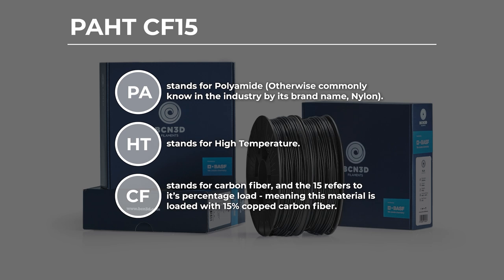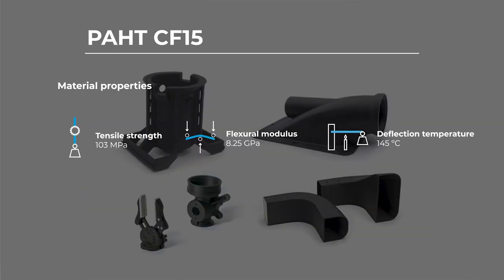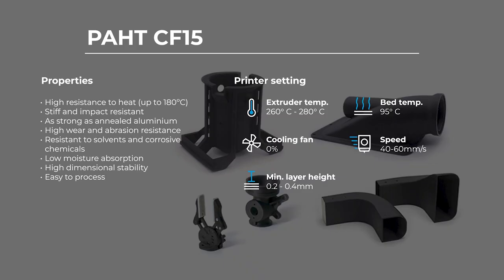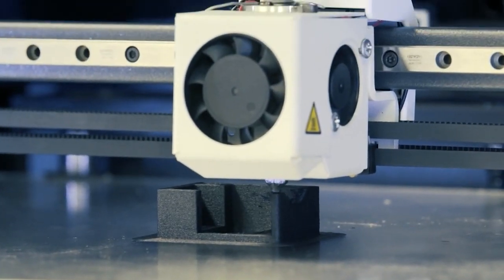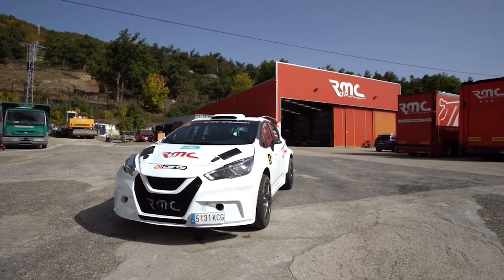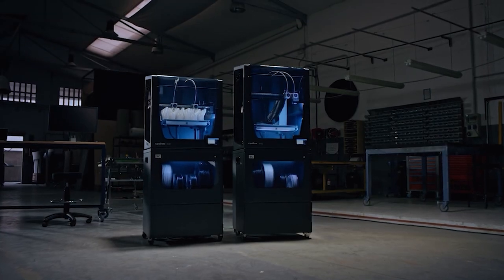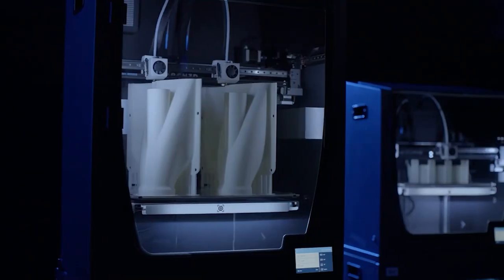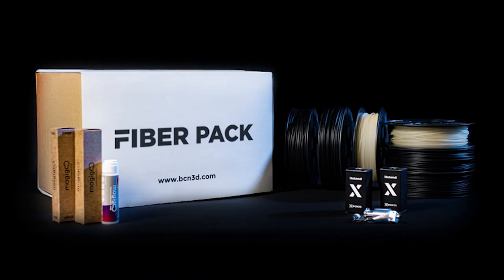BCN3D Explains: The Ultimate PAHT CF15 Guide.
PAHT CF15 is a high-performance carbon fiber reinforced polyamide material that offers excellent strength, stiffness, and durability. It is suitable for use in various applications, including aerospace, automotive, and manufacturing. Want to create stronger, more durable 3D printed parts? Our Epsilon line of printers & PAHT CF15 material are the tools you need to make it happen. Check out this explains to see how this powerful combination can help you create more powerful parts than ever before.🔝